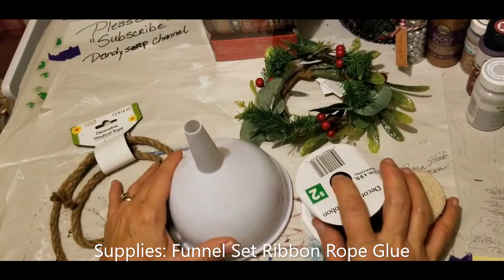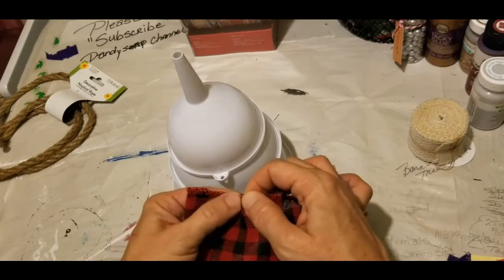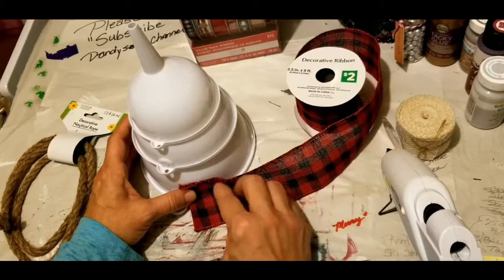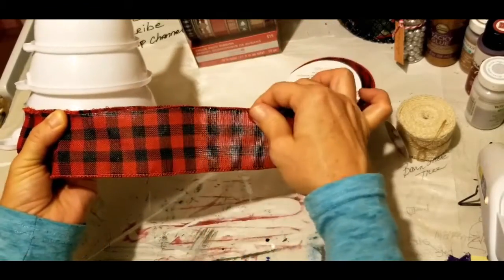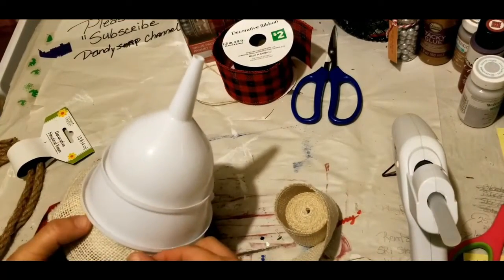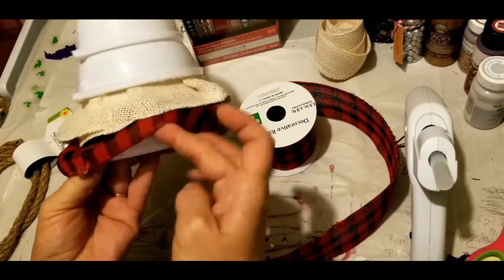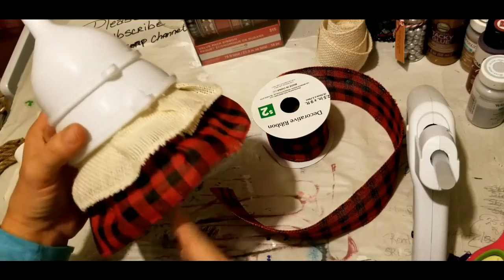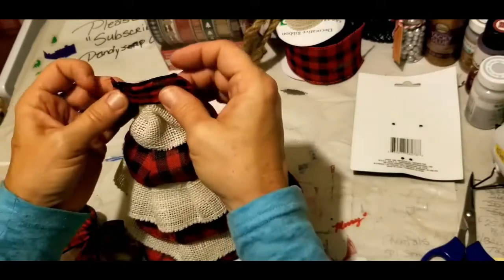DIY Dollar Tree Funnel Tree Buffalo Check Burlap Farm House Style | Christmas Decor Dandelion Soap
Using Funnel Set Burlap and Buffalo Check Ribbon purchase from the Dollar Tree to make a mini Christmas Tree to add Christmas Cheer to any atmosphere in 30 minutes. Bonus tutorial How to Make a Rope Flower topper too.
Bring Farm House Style with $2 that looks retail value of $20.
Dandysoap Channel features DIY Dollar Tree Dollar Crafts frugal crafting and Hacks. Crafts made by hand and Know-How to make Primitive Crafts and Shabby Chic and Farmhouse Decor. Vintage by the dollar with Frugal living using Back-to-Basics and more. Dandy Yours, Elizabeth.

I love Friend Mail:
Dandelion Soap
4640 Lake Woussicket Rd